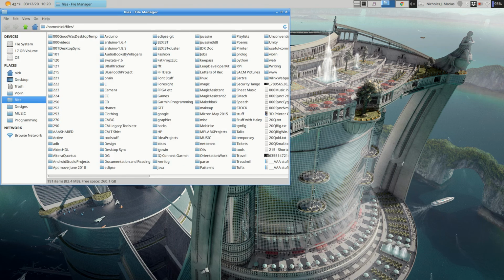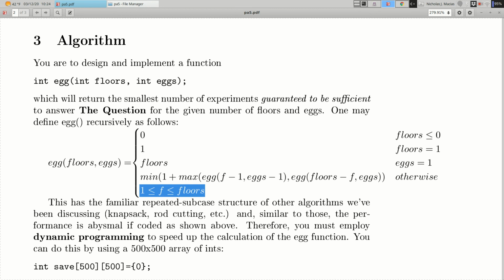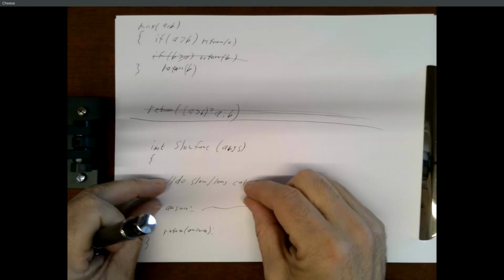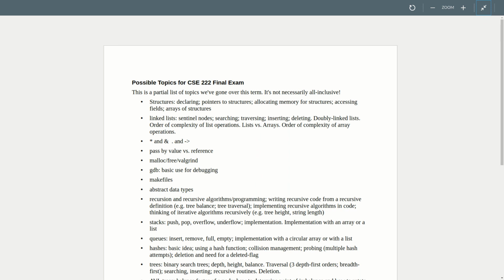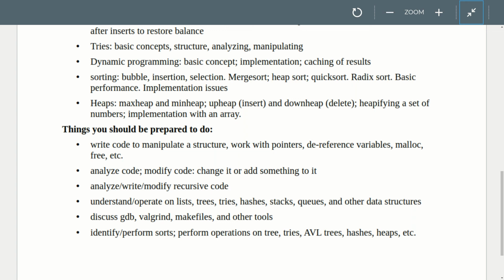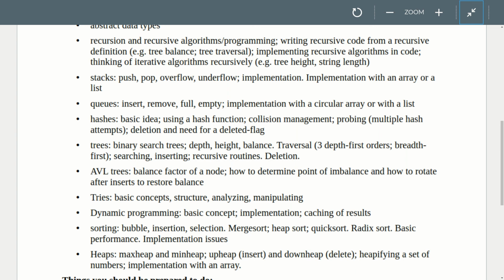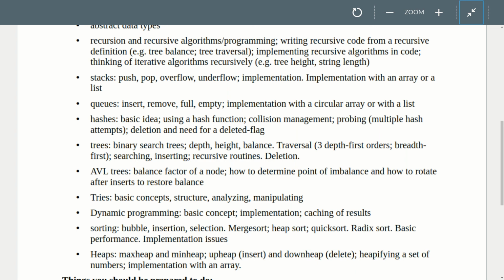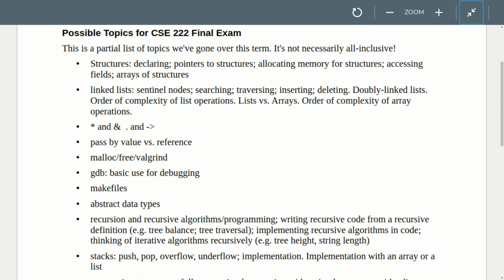CSE 222A 20200312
Final exam review/hints